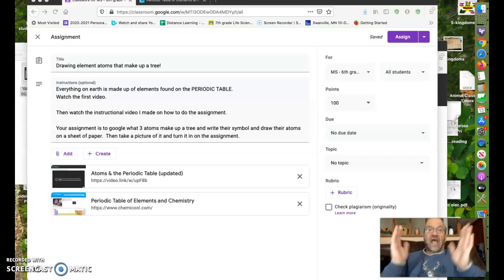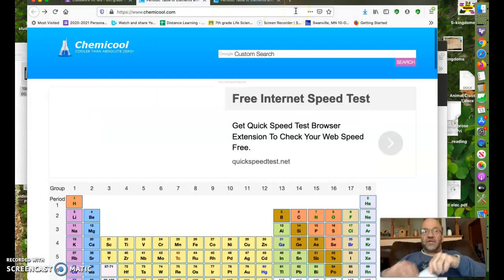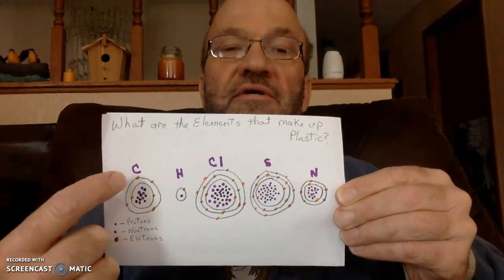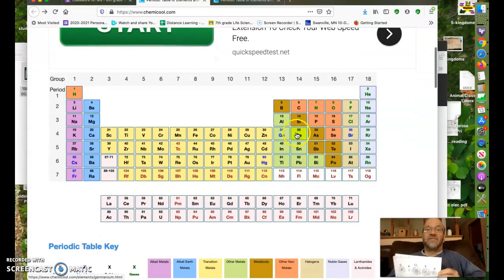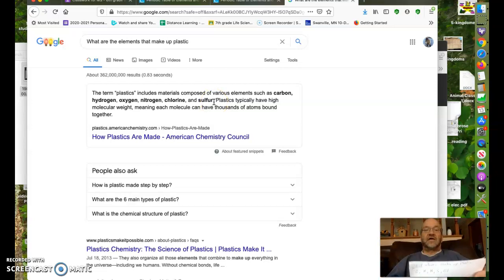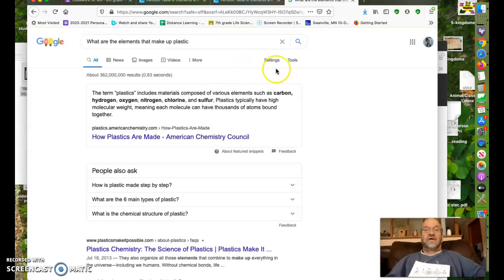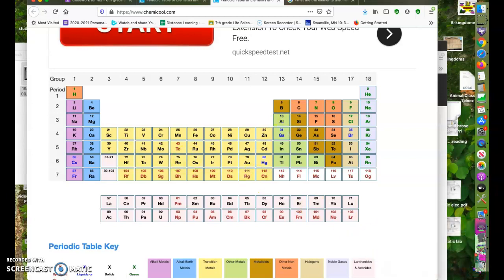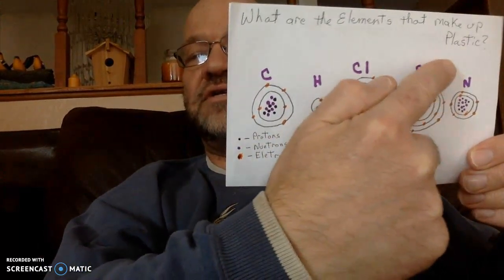Atoms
atom drawings assignment